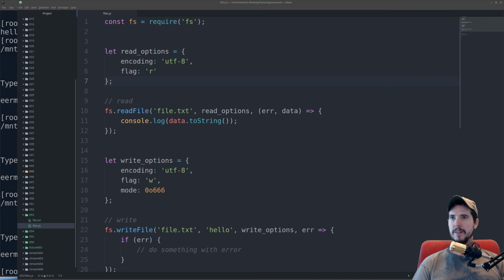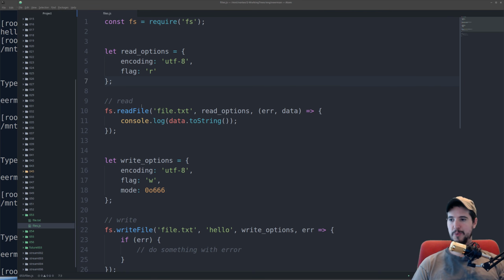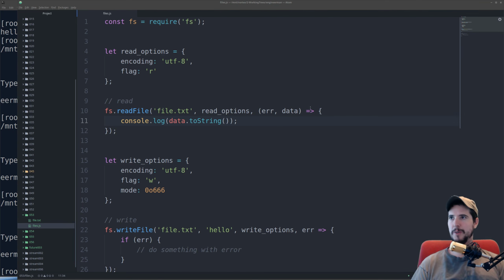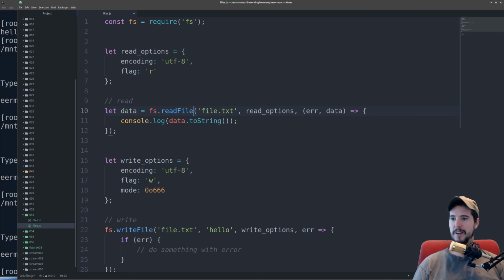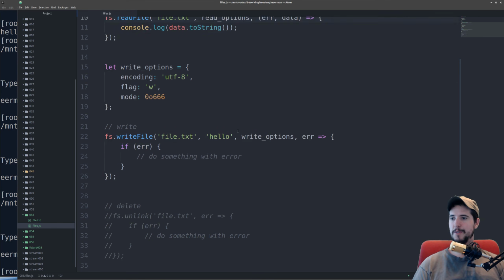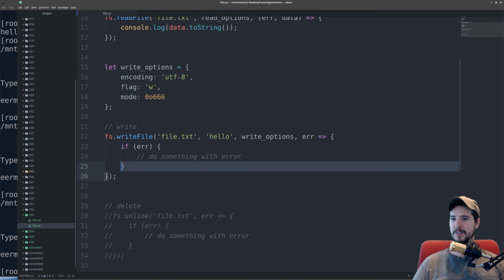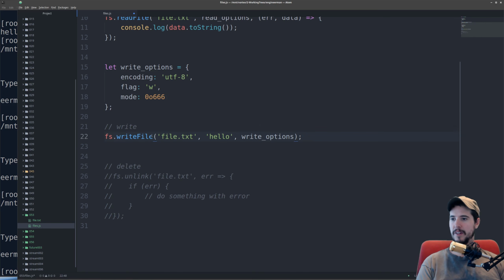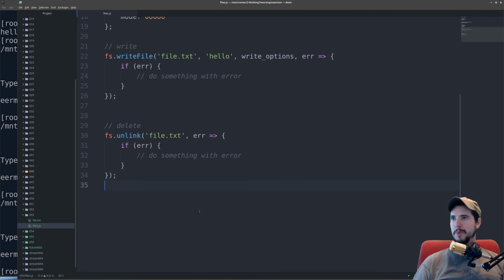File Input/Output - Node.js Basics Part 9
Here are some simple examples of doing basic File I/O using the Node.js fs module.

Sincerely,
Engineer Man